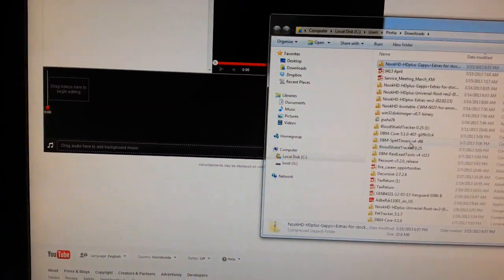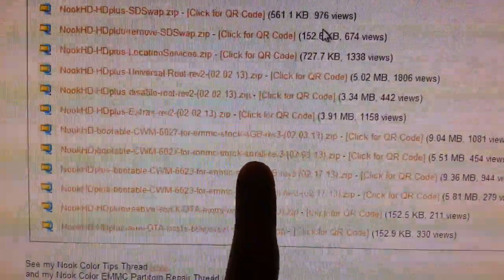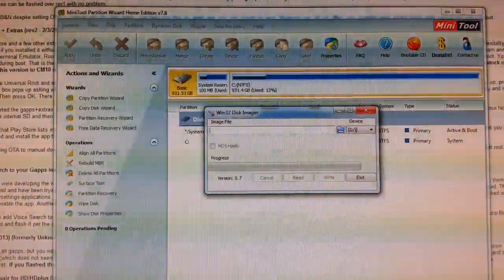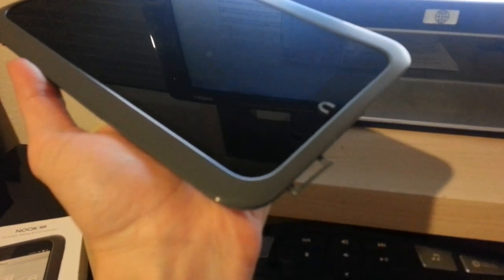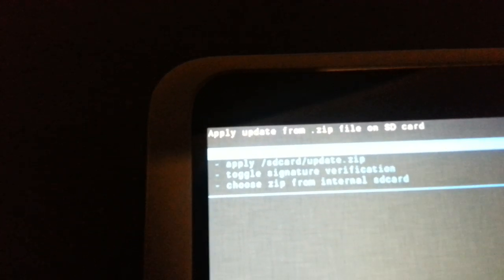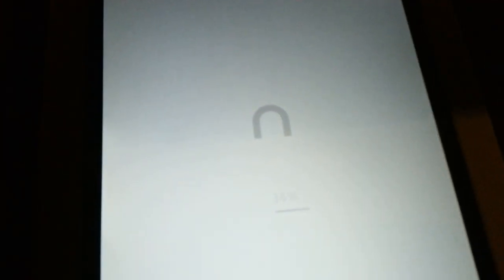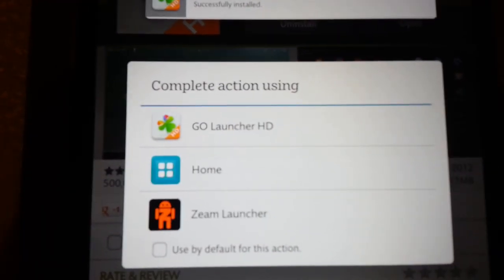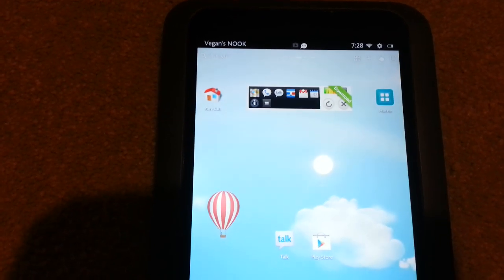Here you GO! HOW to root your NOOK HD and NOOK HD+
Sorry it took so long. But I hope it helps. Please let me know if you have any questions. But it all should be pretty easy. Again I am by no means a pro youtuber...at ALL. Just a dad who had some time on his hands. And as always with these types of mods, do it at your own risk. I've ruined many things in the past but always google searched a way out.

UPDATE: Gapps (google apps) or extras are no longer necessary since it comes on the nook.

if you just want the look of a stock android tablet get a launcher from the playstore...Rooting is to flash a totally new rom via sites like xda forums.

The video was on the old pre-google play being factory installed. There have been a few updates to the procedure that are not mentioned in the video but are shown on the thread in the link above.